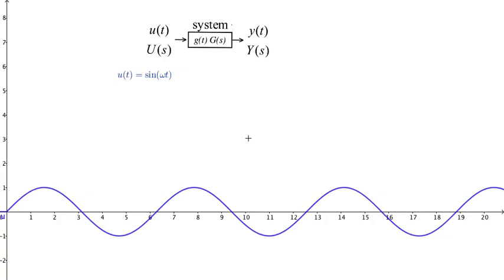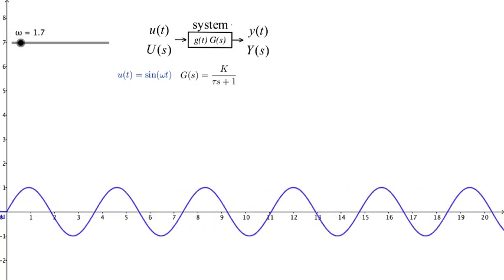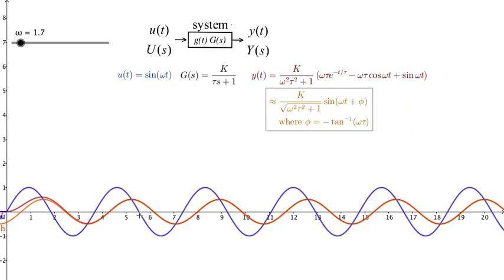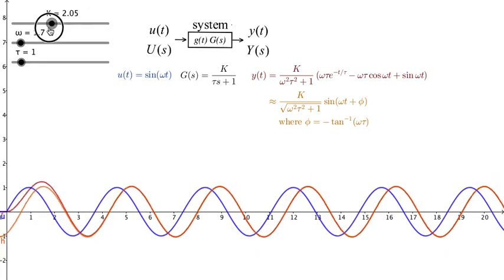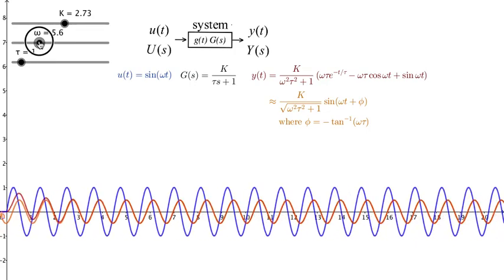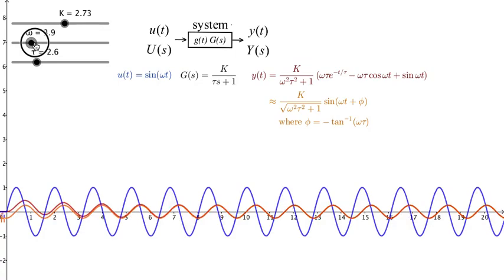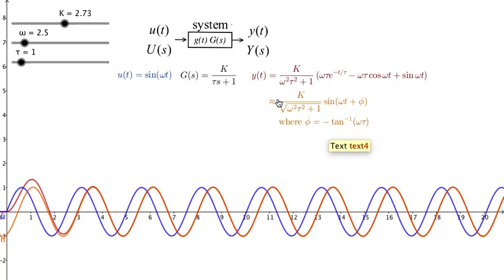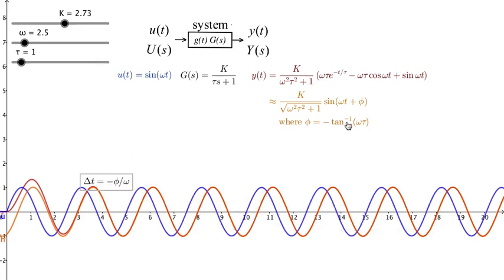First order sinusoidal response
The first part of understanding the frequency domain is understanding the effect of sinusoidal forcing